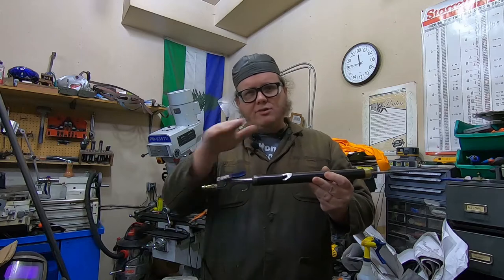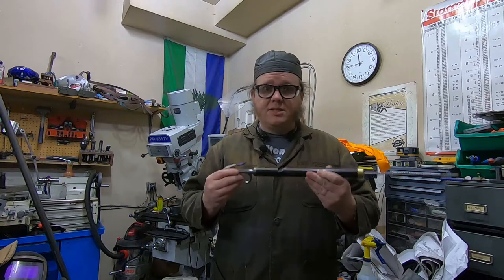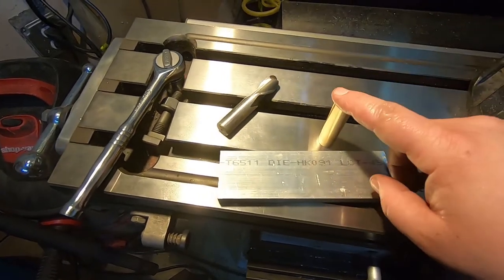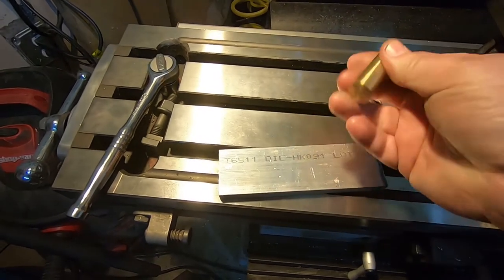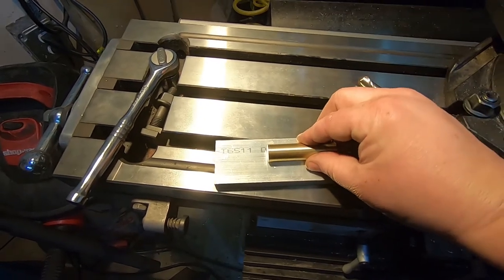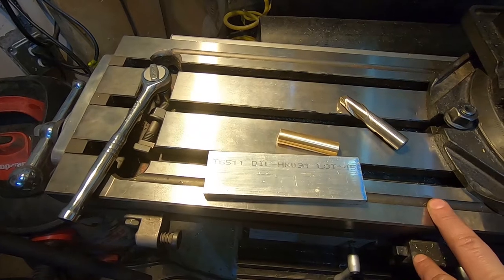Pneumatic Slide Whistle #5: Rethinking the baffle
Experimentation with a ramped baffle to reduce the weediness of the sound of the slide whistle.